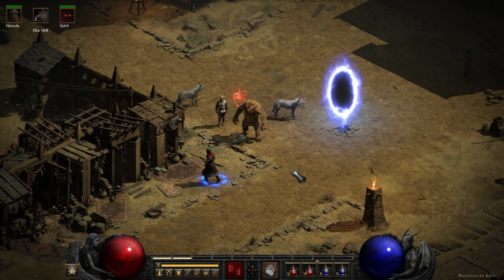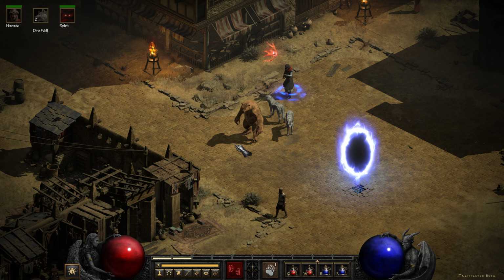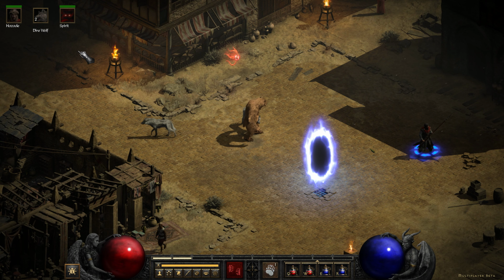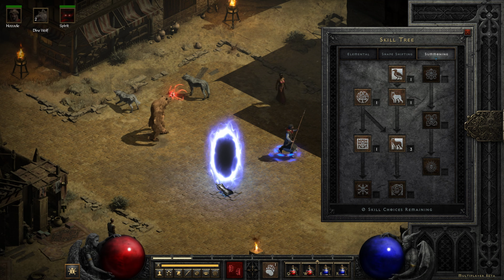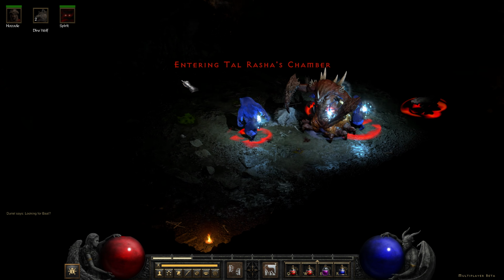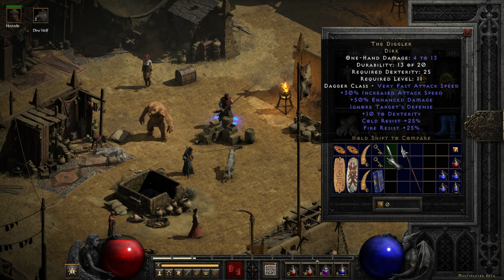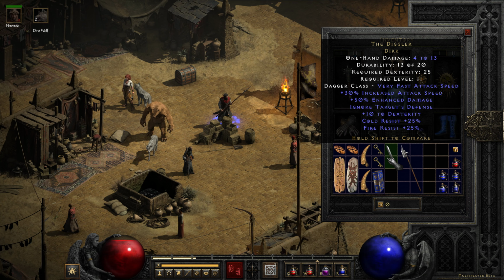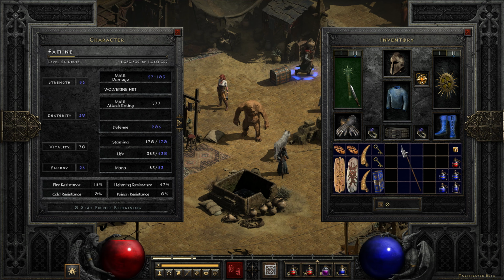Diablo II Resurrected Druid vs Duriel [4K]